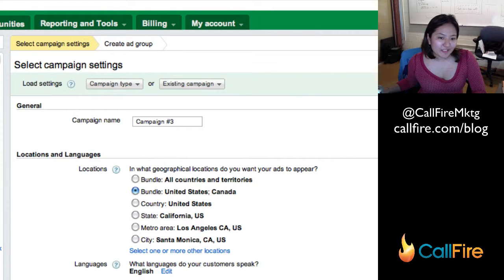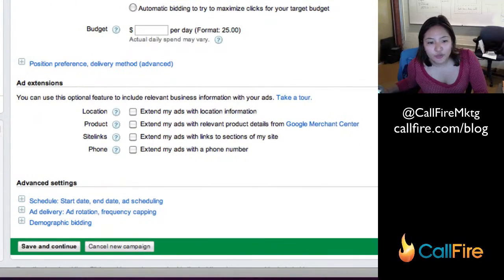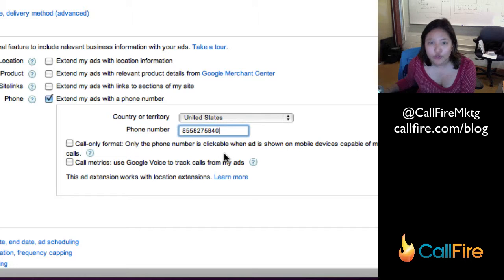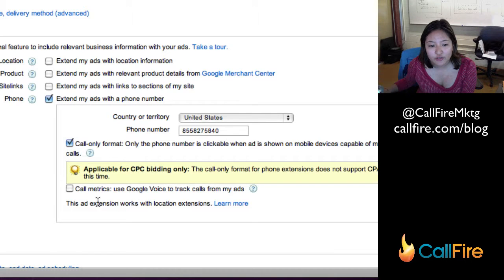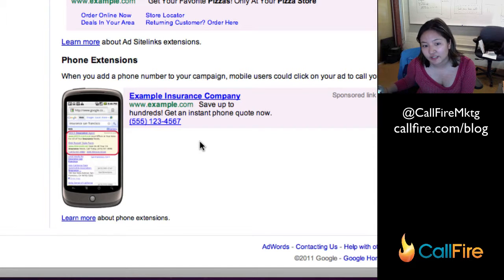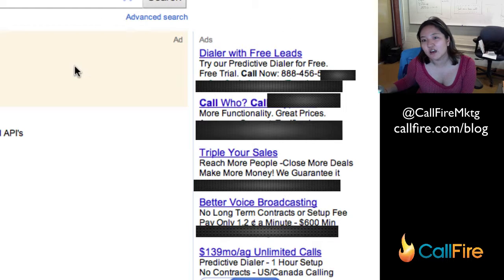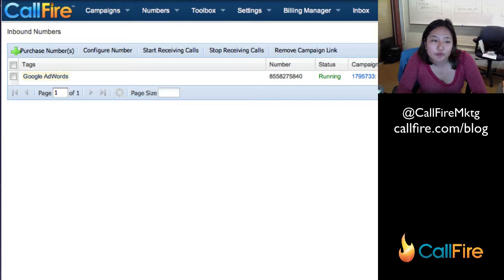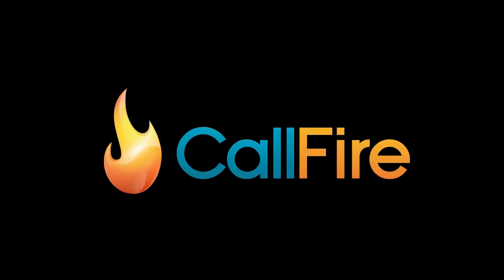Link your CallFire phone number to Google AdWords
Learn how to include your CallFire phone numbers in your Google AdWords ads.